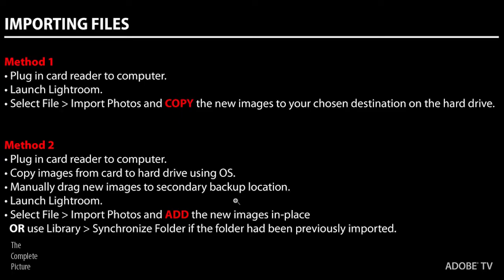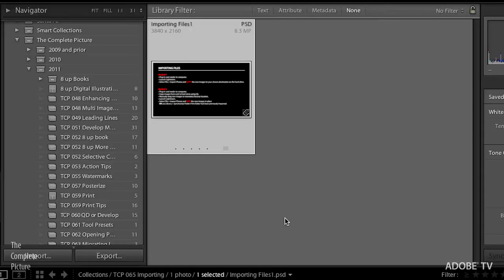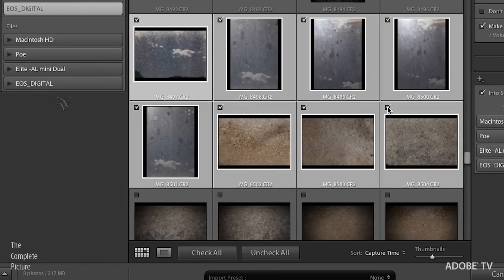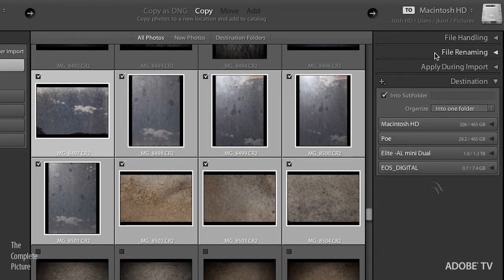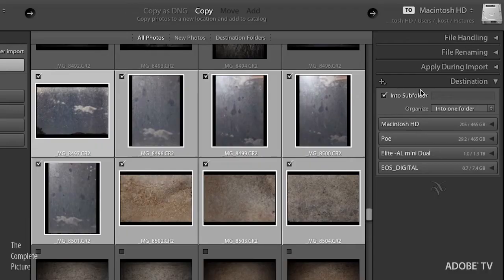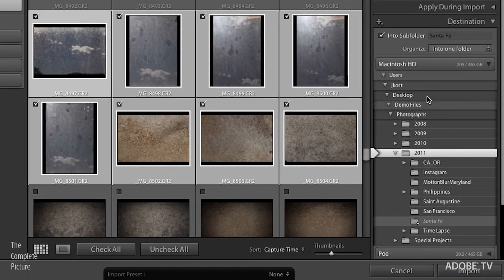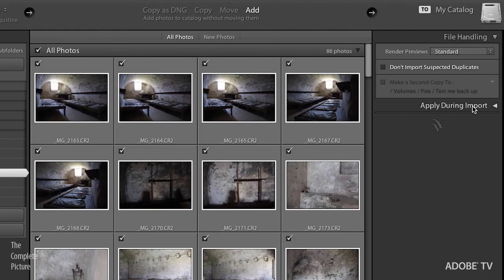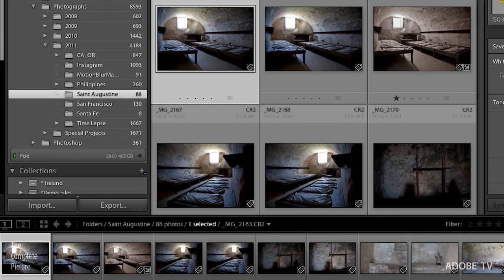Lightroom 3 - Two Ways to Import Photographs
In this episode of the Complete Picture, Julieanne Kost demonstrates the two most frequent methods for importing files into Lightroom. She discusses the advantages of each workflow, whether you're importing directly from a card or importing images already copied to a specific location on your hard drive.

For this and more free videos visit Adobe TV.